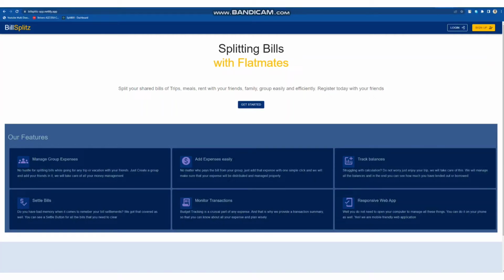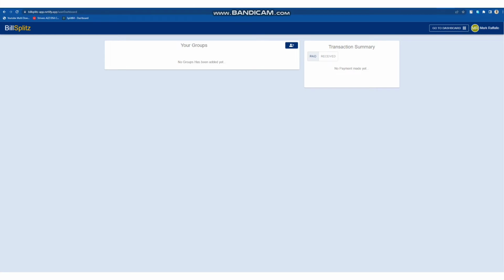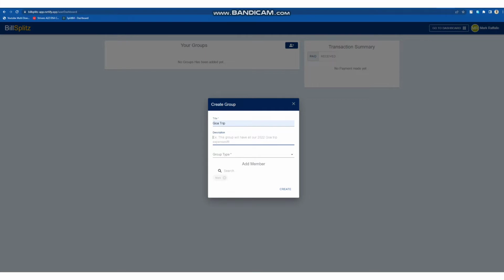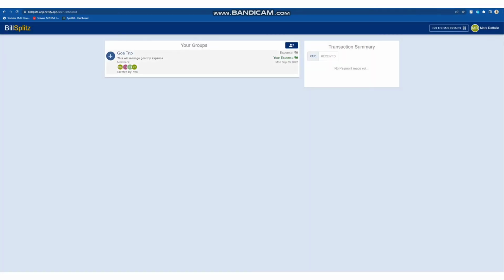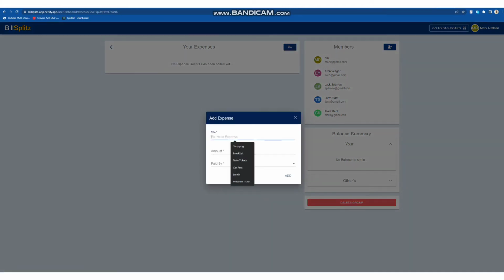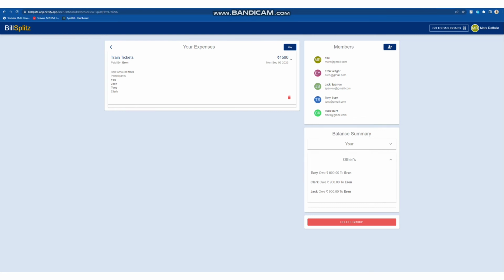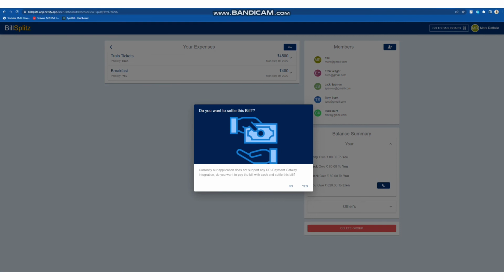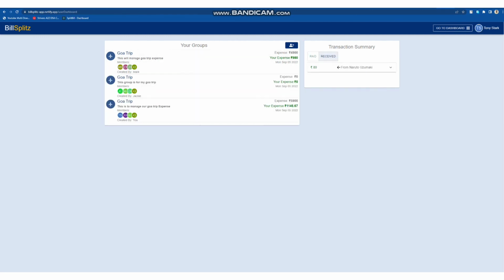Bill Splitz App Demo